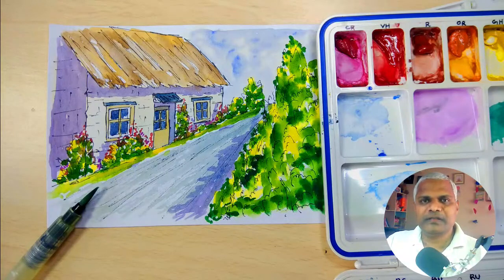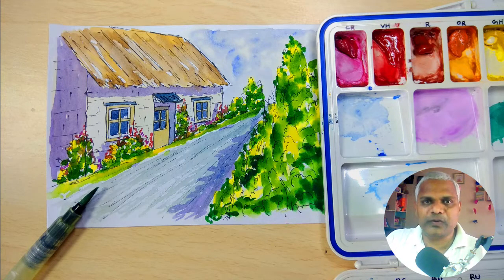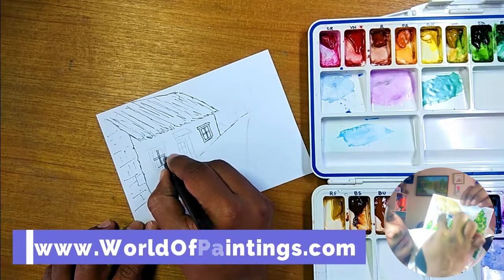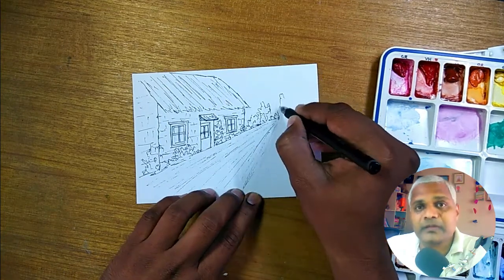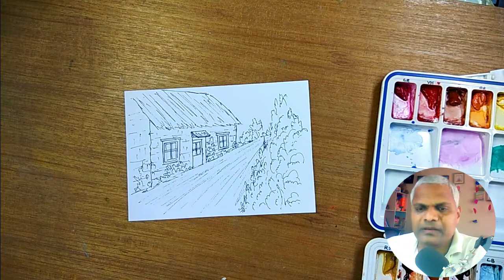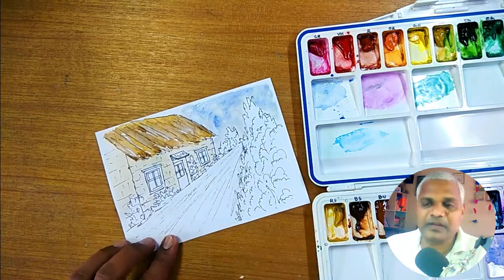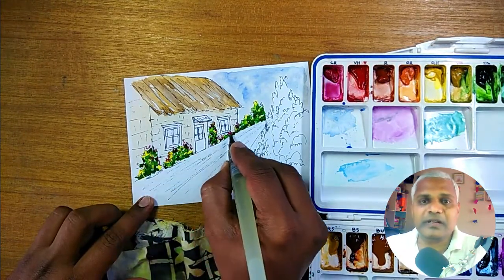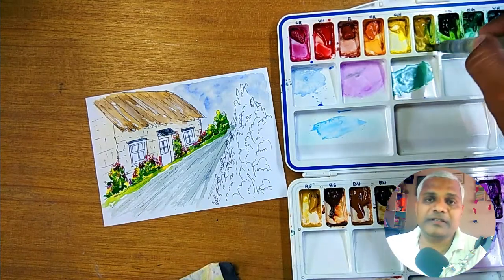(30 Day Art Challenge #24) Simple Cottage Painting in Watercolor | Pen and Wash Technique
In this video, I will be painting a very simple cottage house with pen and wash technique, concentrating on perspective, colors, highlights and shadows.

I hope that all of you like this watercolor painting tutorial.

Wreaths with Folk Art (Khokhloma)

Perspective Course ( 8+ hours)
Oil Pastel Beginner Course (5 hours)
Oil Pastel Advanced Course (7+ hours)

Materials
Paper: 270gms rough paper
0.5mm Waterproof Black Pen

Artist's Watercolor Paints :
Cerulean Blue
Permanent Yellow
Sap Green
Veridian Hue
Raw Sienna
Raw Umber
Crimson and Ultramarine Blue